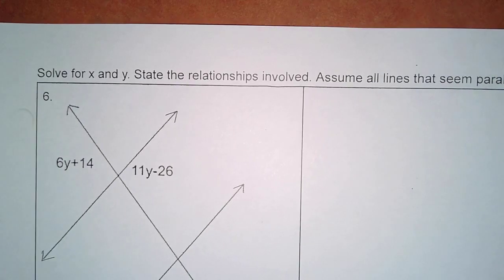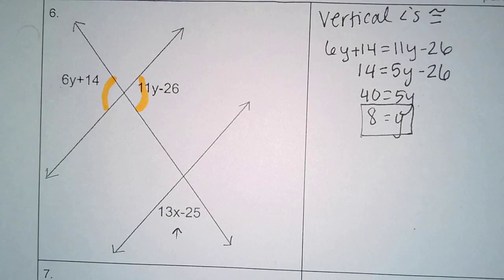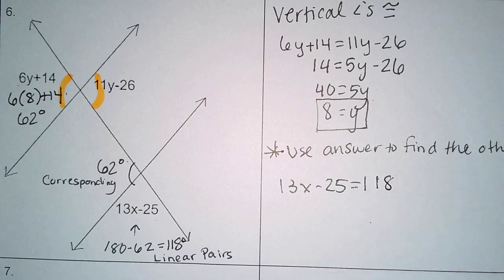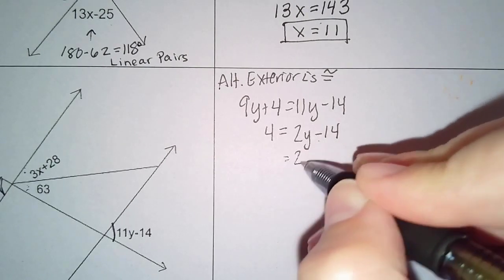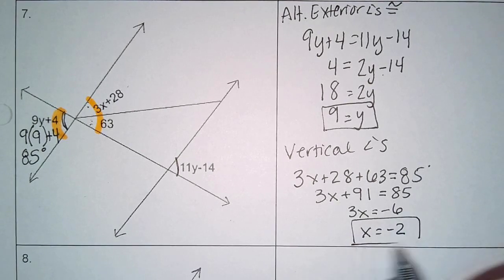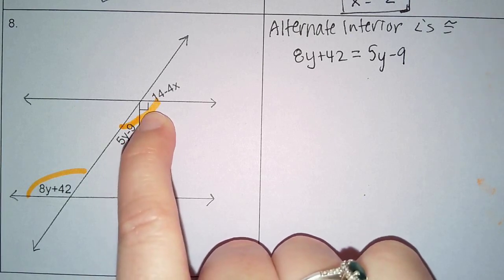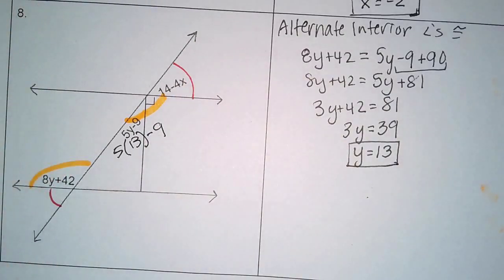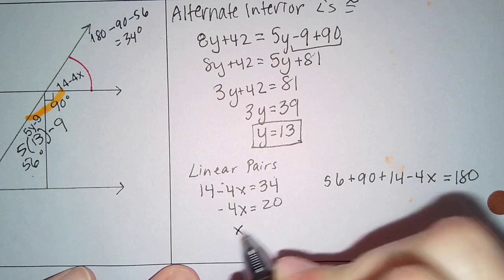Geo U1bD2 Algebraic parallel line problems Notes video page 2